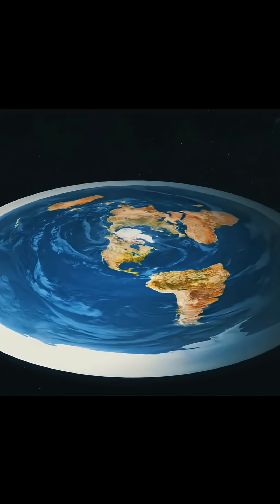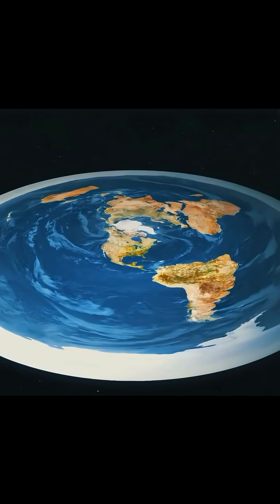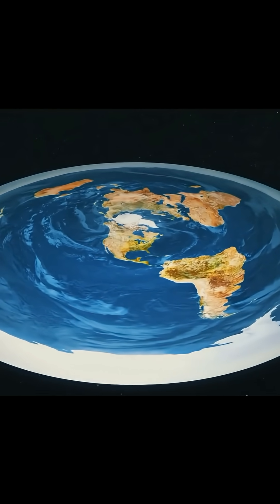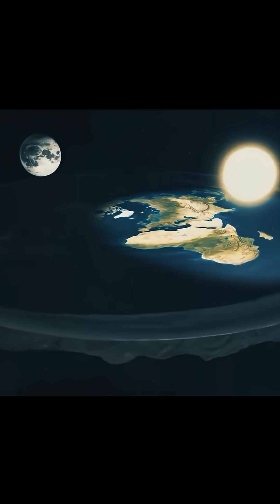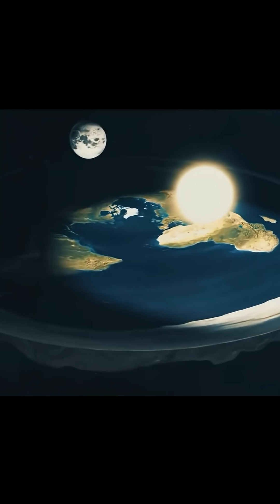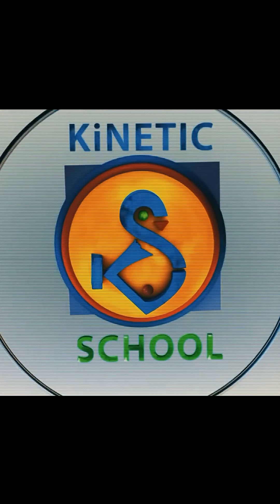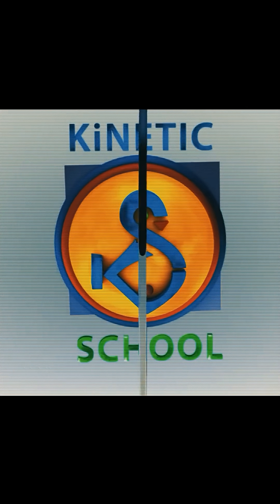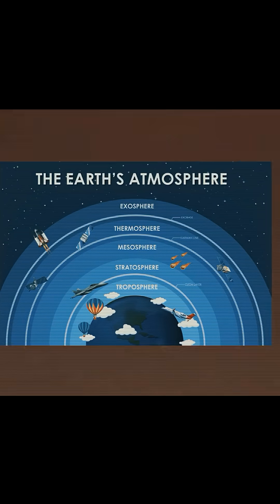When Belief Collides with Gravity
Now let us imagine something. If the Earth were truly flat, what would happen to our lives today?

that if a cosmic object were shaped like a disk, it would have to rotate extremely fast. This is because, as stated by the Scottish physicist and mathematician James Clerk Maxwell, a solid Earth shaped like a disk is not a stable configuration in the universe.

To make the Earth flat, as imagined by flat Earth supporters, would require miracles or magic. In reality, a flat Earth would not last long, because within just a few hours, gravity would force it back into a spherical shape.

Gravity pulls matter evenly from all directions and naturally shapes objects into a sphere. If the Earth were truly shaped like a disk, it would not be able to adjust to real gravitational conditions. This means a disk-shaped Earth would eliminate gravity, and if gravity disappeared, everything on Earth would quickly come to a stop.

Credit : Wikimedia Commons, NASA, ESA, and all related scientists & experts.